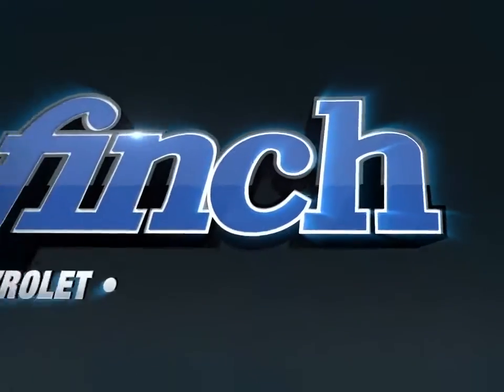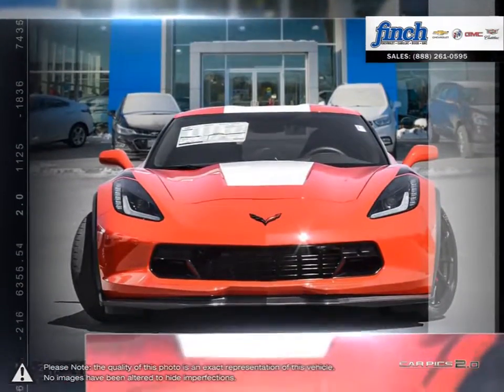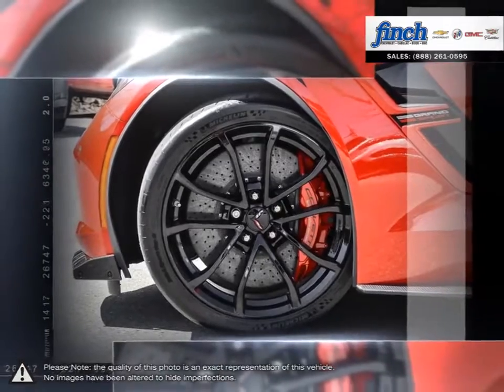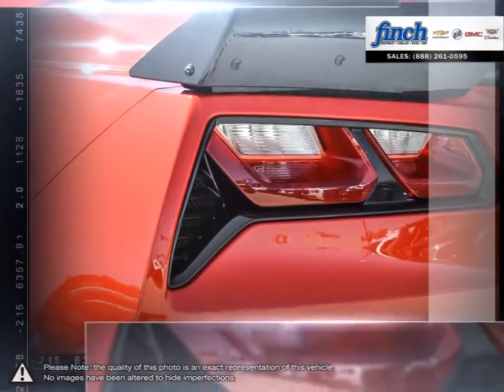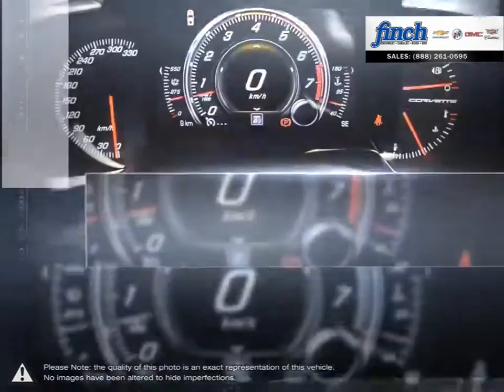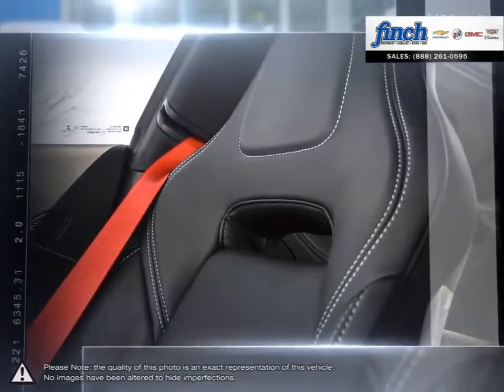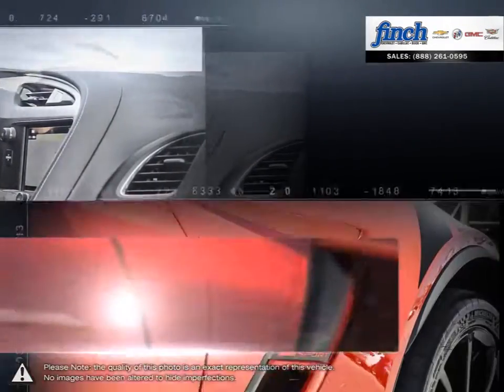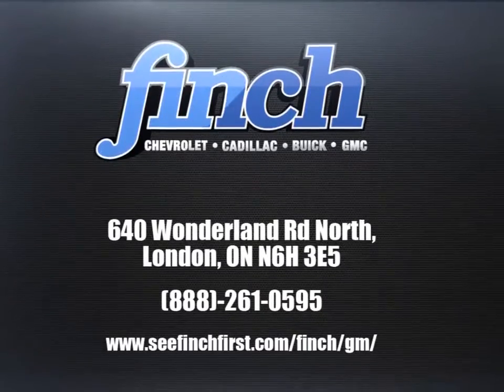2017 Chevrolet Corvette | Finch Chevrolet | 1G1YV2D79H5120619